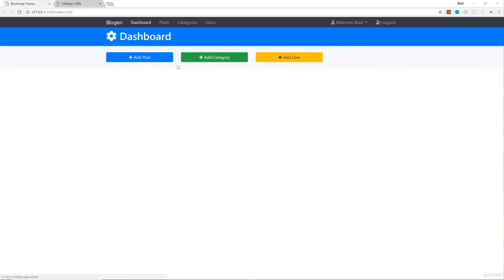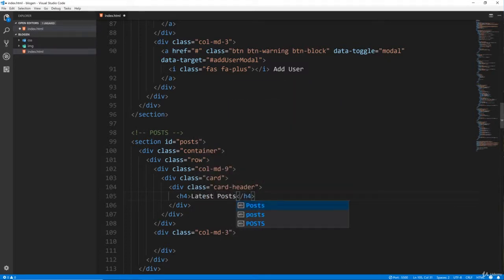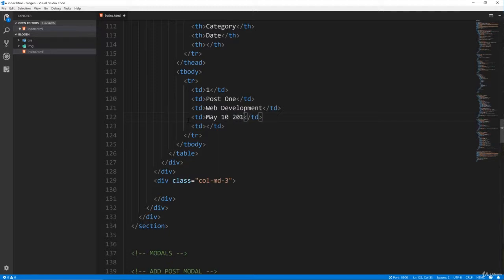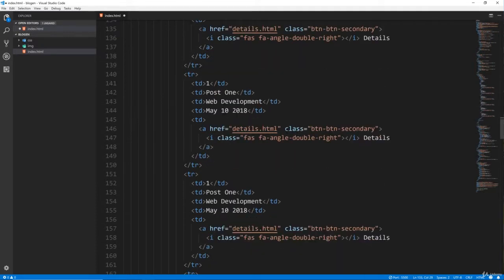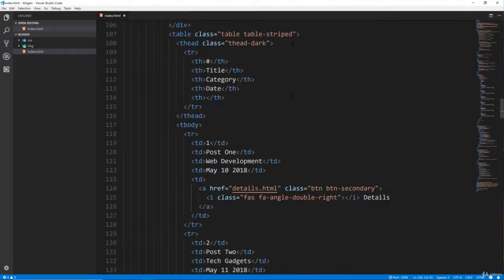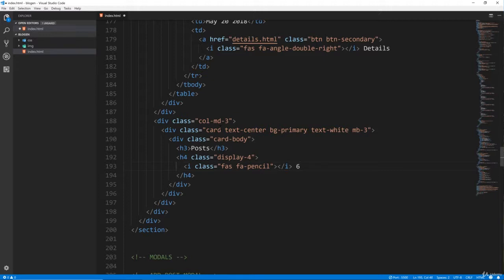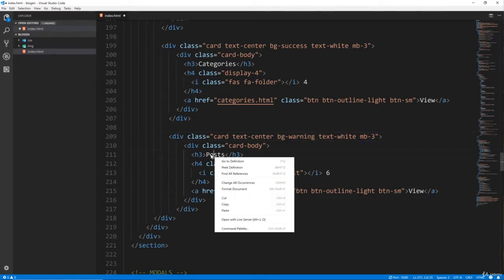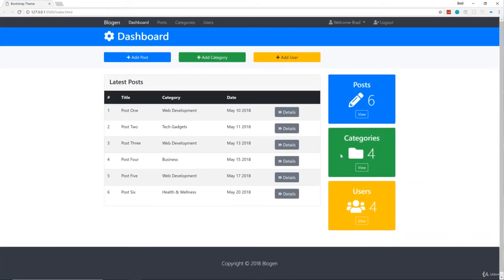065 Finishing The Dashboard